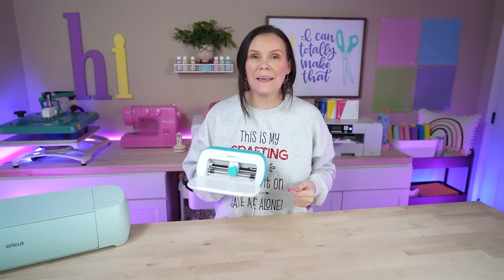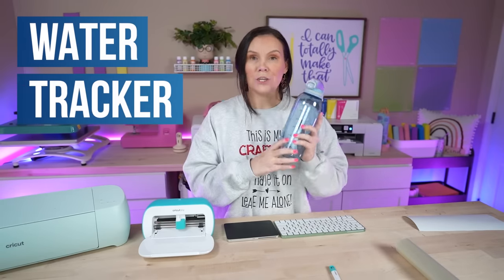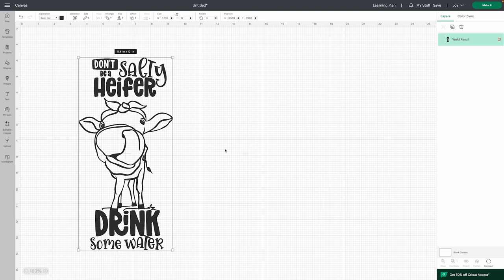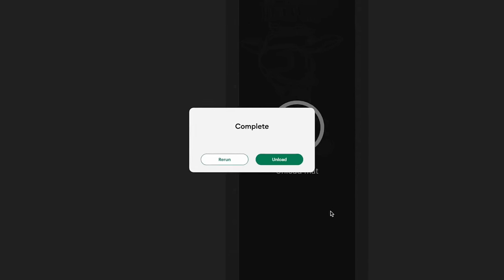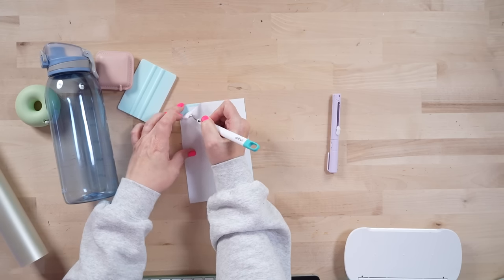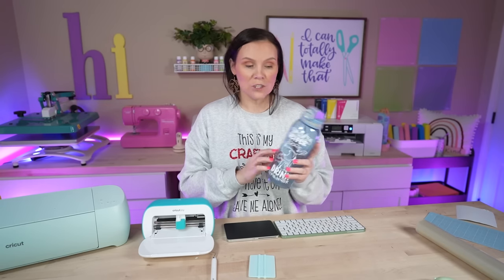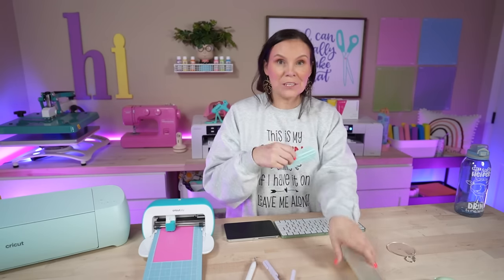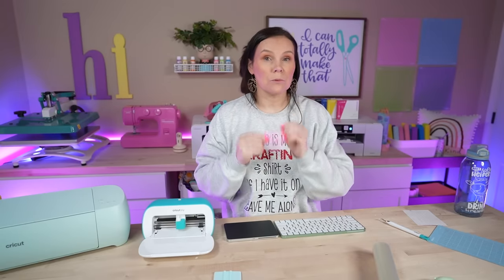Top 10 Cricut Joy Projects That Will Sell Like Hotcakes!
In this video, we're going to explore 10 Cricut Joy projects that you can easily make and sell. These projects are perfect for anyone looking to earn some extra income from their Cricut Joy machine.

 Whether you're a beginner or a seasoned Cricut user, these projects are simple, quick, and sure to sell like hotcakes.

 From personalized mugs to custom signs, we've got you covered. Follow along to learn more about these 10 incredible Cricut Joy projects and start earning some cash today!

Supplies Needed 😎👇
✅wine tote bag

00:00 - Intro
00:24 - Designs used
01:10 - Water Tracker
08:42 - Acrylic Keychain
12:14 - Decals
16:23 - Coffee Mug
20:29 - Dog Treat container
23:59 - Signs
28:51 - Baby Bib
32:56 - zipper bag
37:15 - wine bag
42:42 - Tote Bag
48:39 - Wrap up